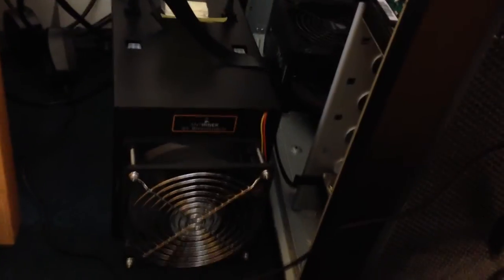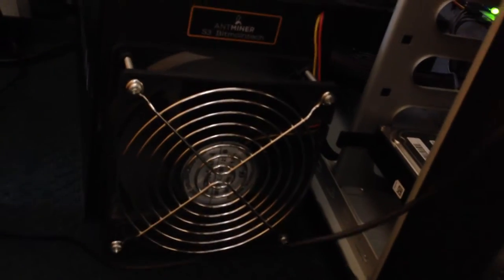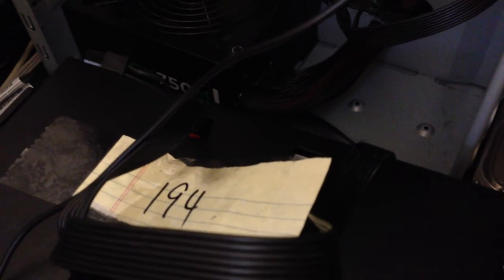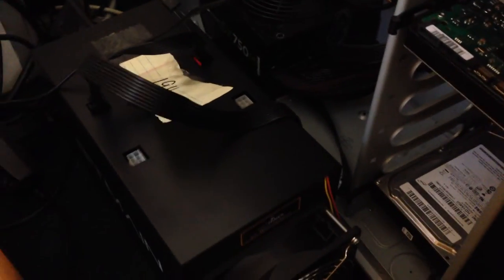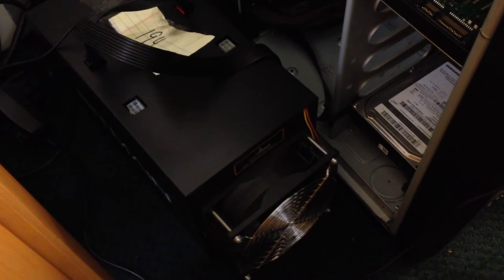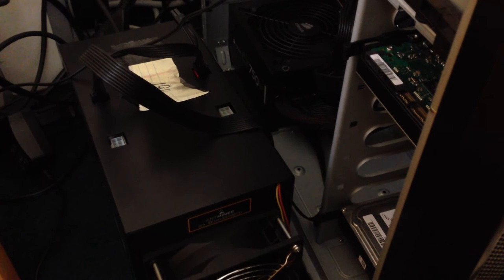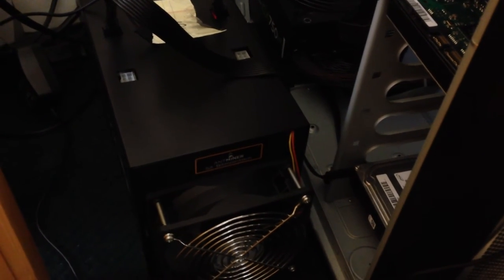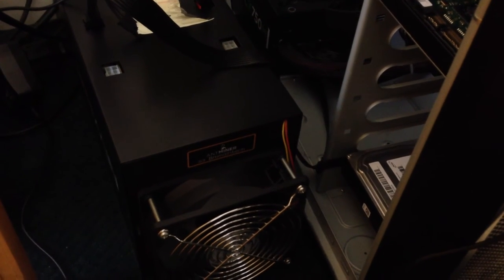Bitcoin Mining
Just bought and setup a Bitcoin miner.  It's an older one I bought second hand because of the recent spike up (then down) of Bitcoin.  While this isn't going to make me rich, I can use it to take advantage of the free electricity I have at my office.  I hope to break even in a few months, and leave this thing running in perpetuity.